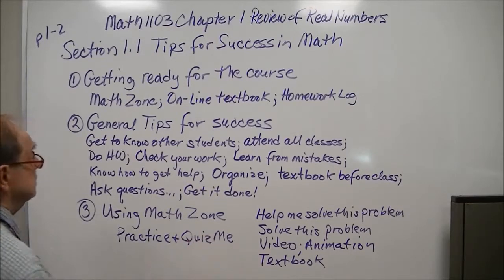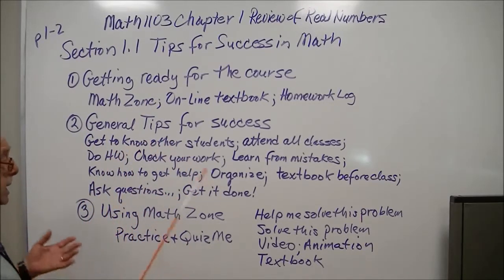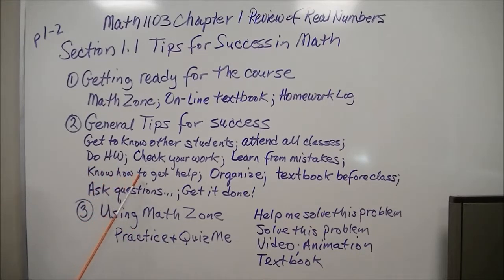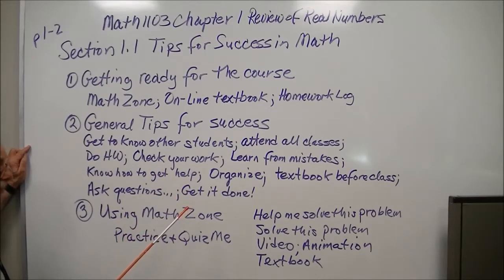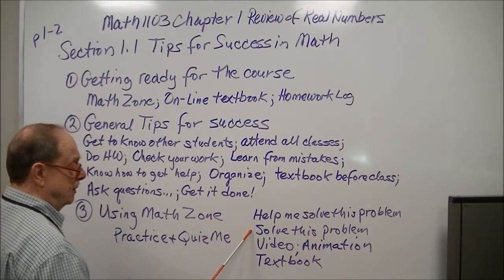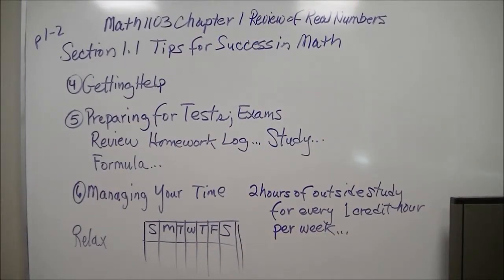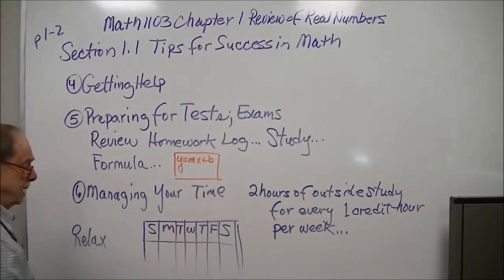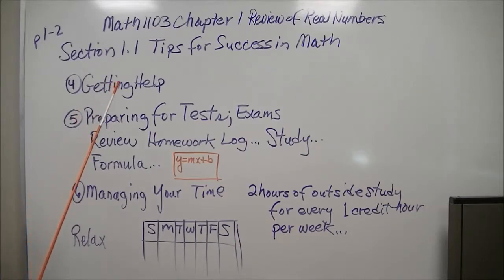M1103 Chap 1.1 Tips for Success in Mathematics